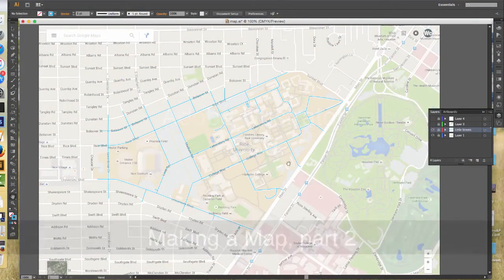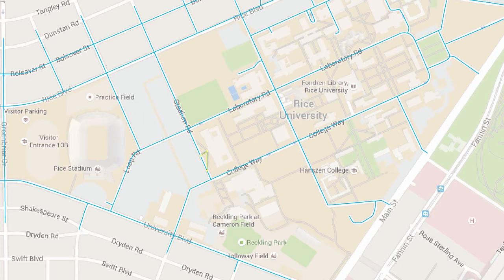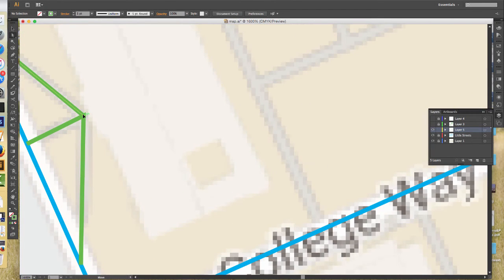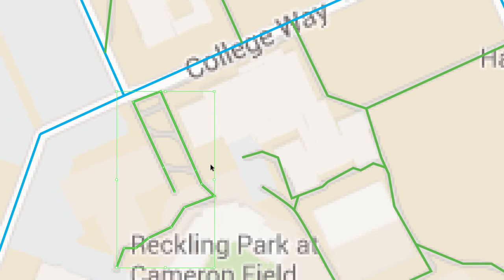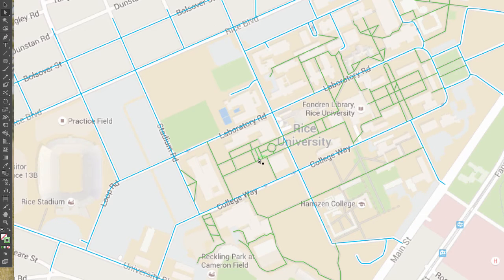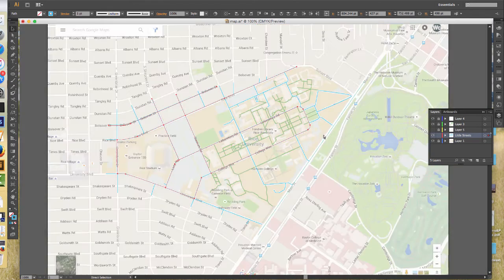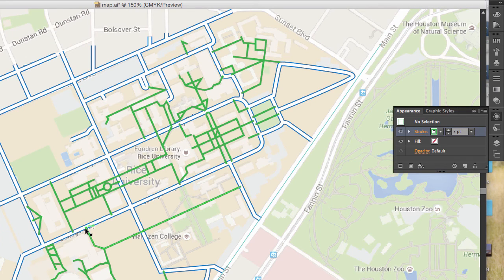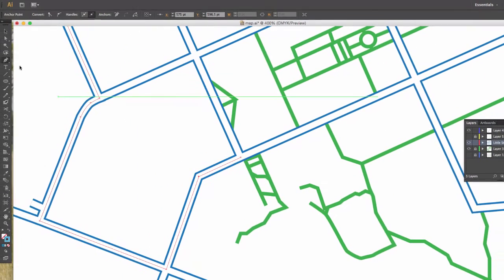Learn Illustrator: Make a Map- p2